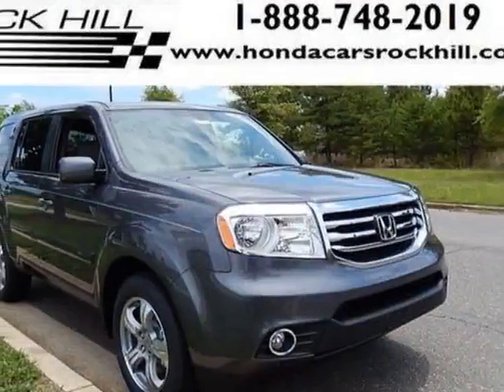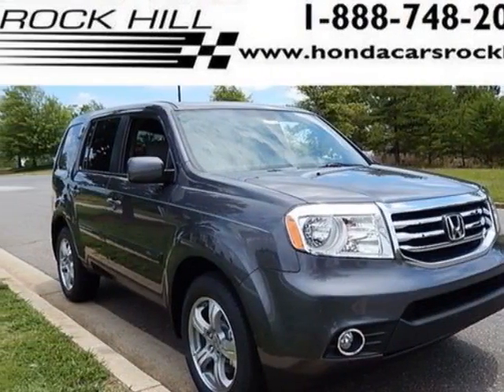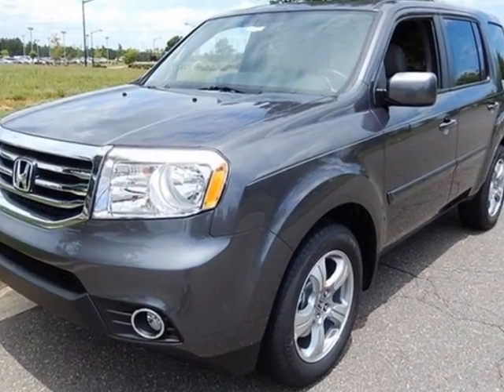2015 Honda Pilot 2WD 4dr EX-L SUV - Rock Hill, SC